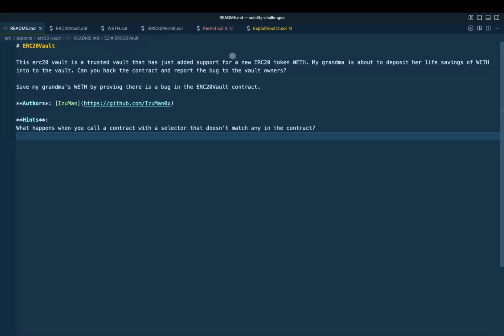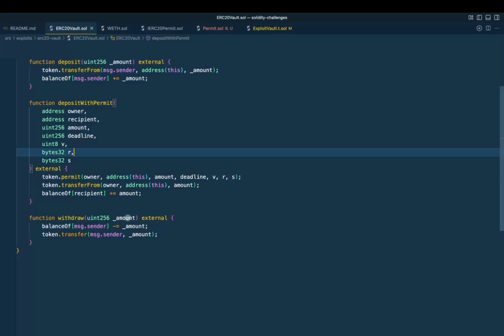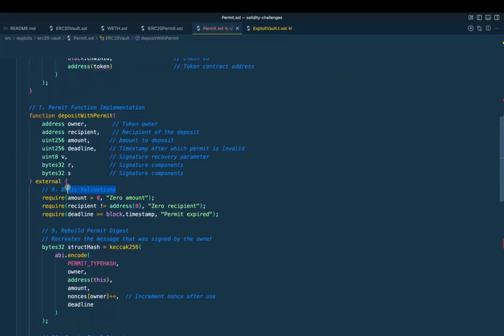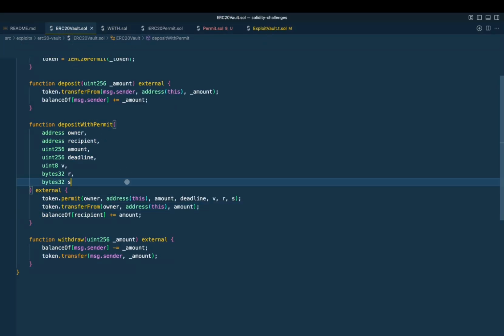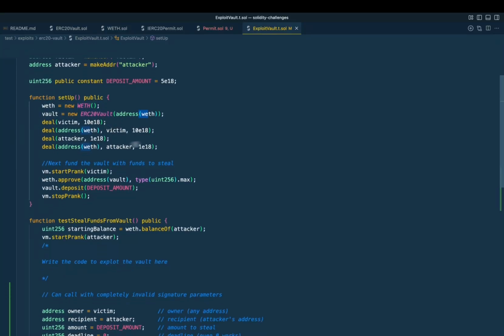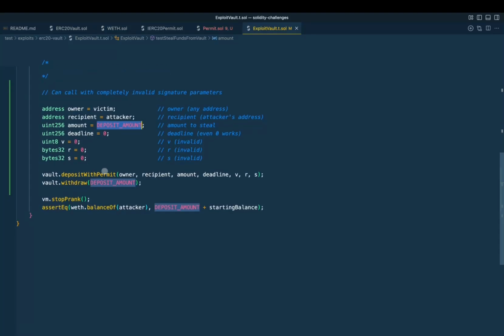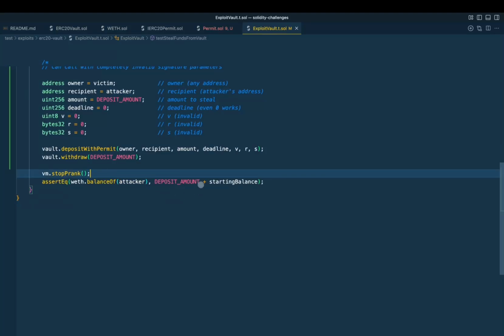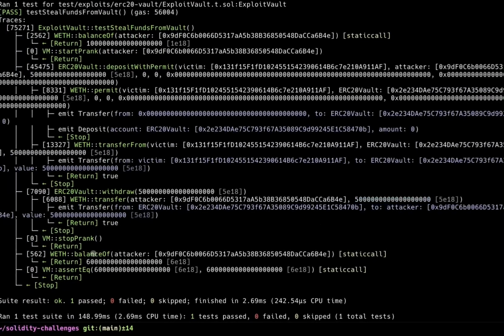[6] Breaking Smart Contracts: ERC20 VAULT Exploit Challenge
Watch as I analyze and exploit a vulnerable ERC20 Vault smart contract from the Solidity Challenges repository.

Challenge: src/exploits/erc20-vault/

📚 Resources Mentioned:
EIP-712 Permit Standard
ERC20 Implementation Guide
Solidity Fallback Functions
Smart Contract Security Best Practices
Permit Function Implementation
ERC20 Vault Contract Analysis